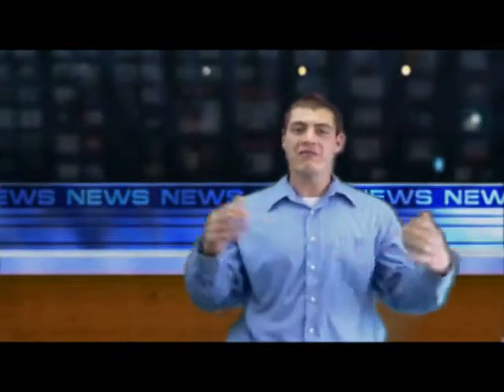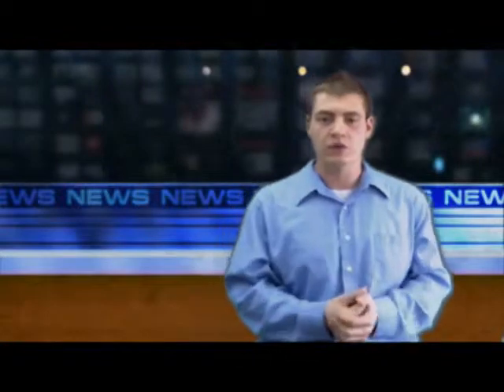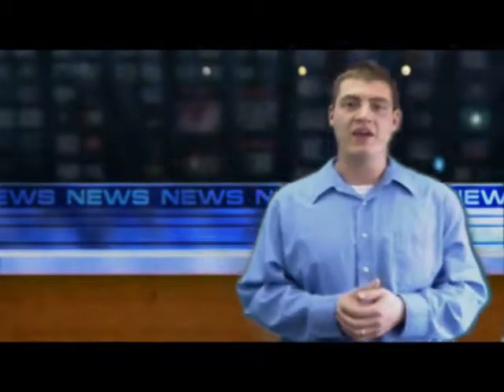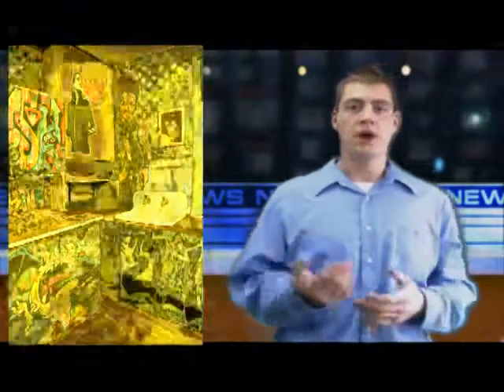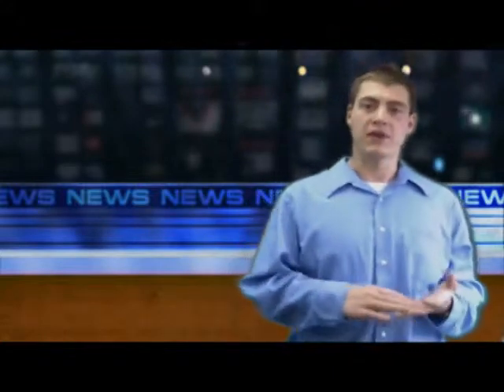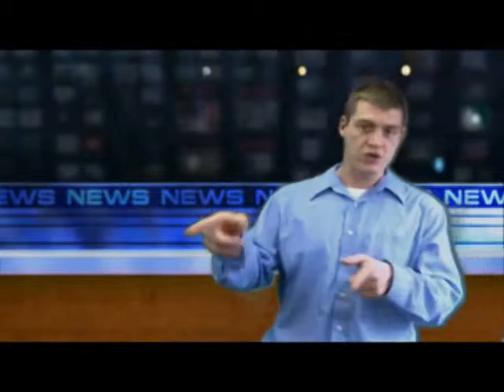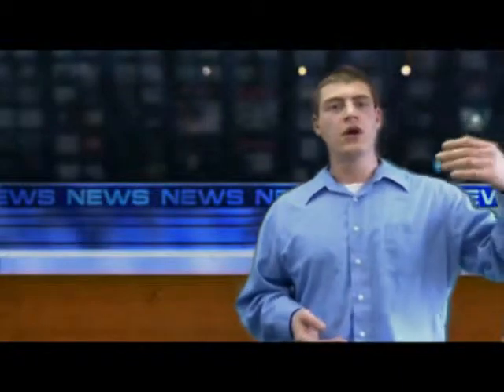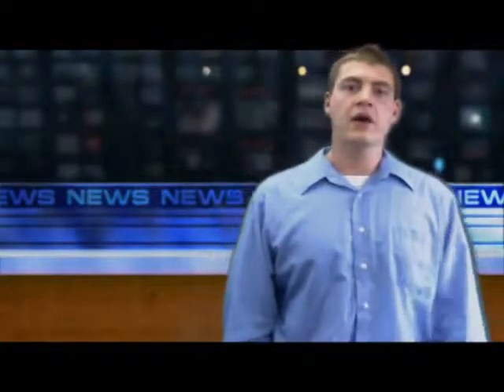HomePath Loans - Fannie Mae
Information on Homepath and Homepath renovation loans.  This loan program applies specifically to Fannie Mae (FNMA) foreclosures.  Also a great deal for investors looking to purchase a home with little down payment.